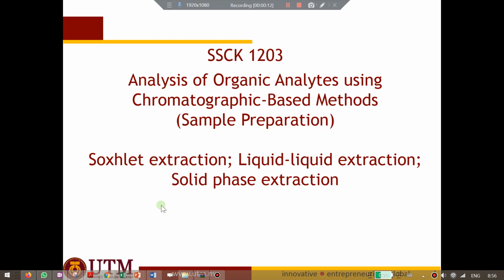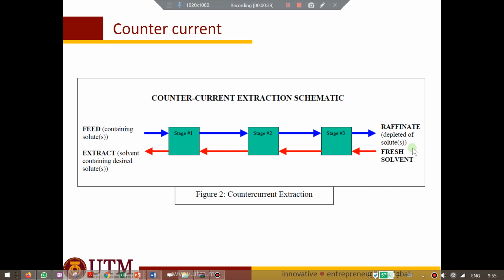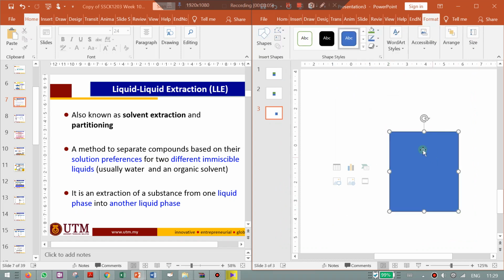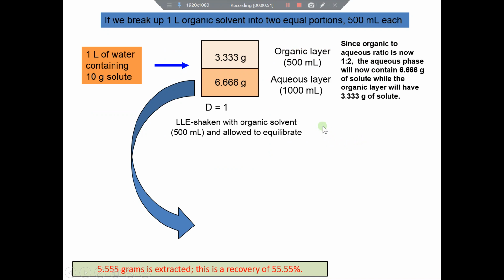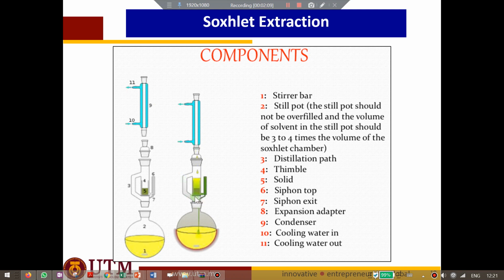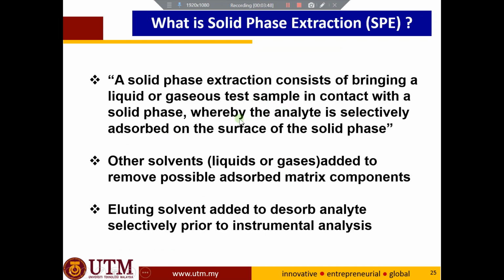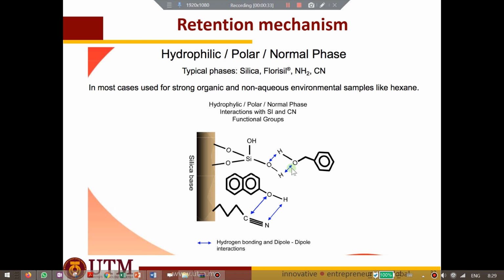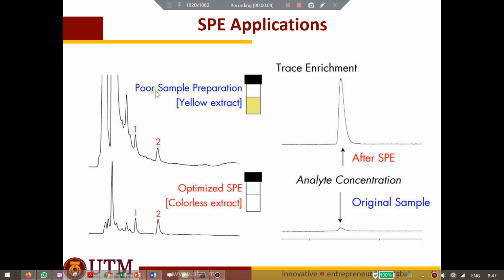Intro Sample Prep Organic